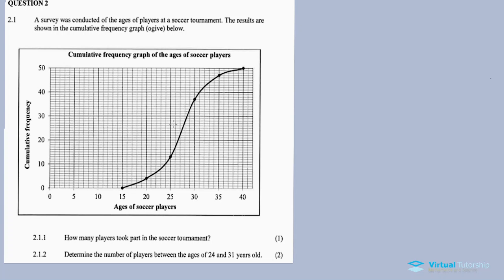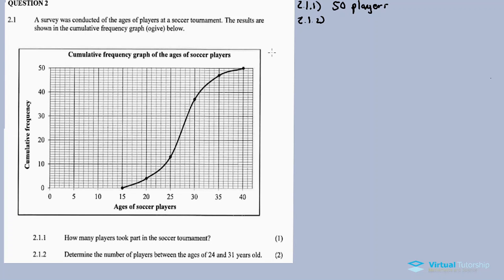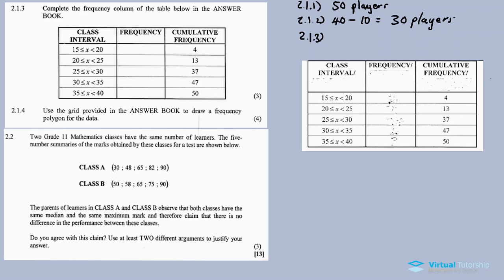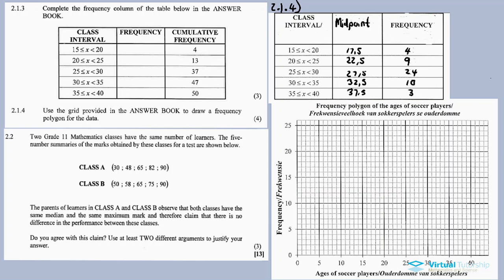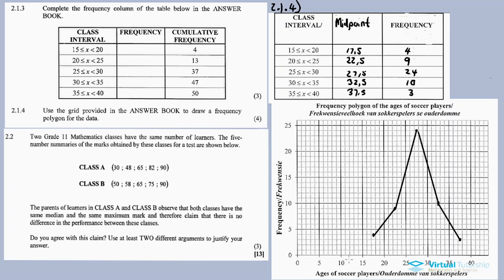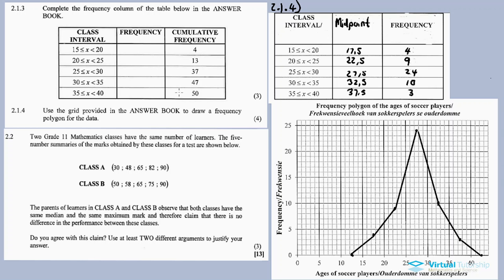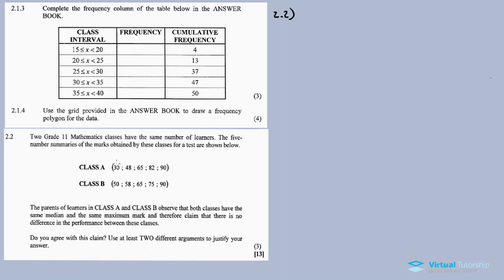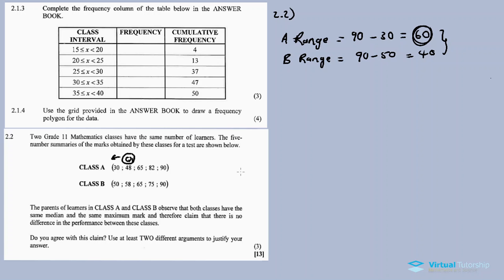STATISTICAL REASONING/OGIVE | November 2018: MATHEMATICS Paper 2 Question 2 (Grade 11)